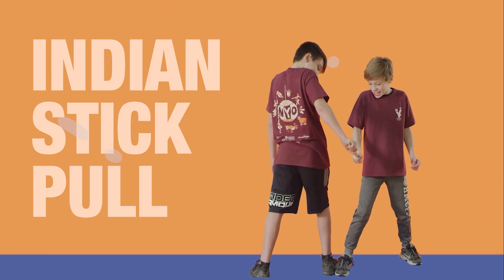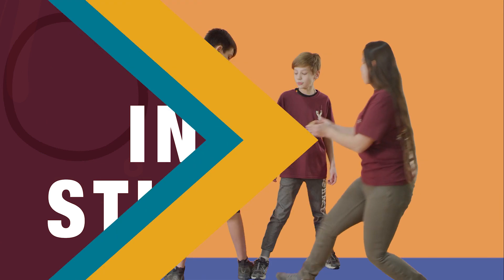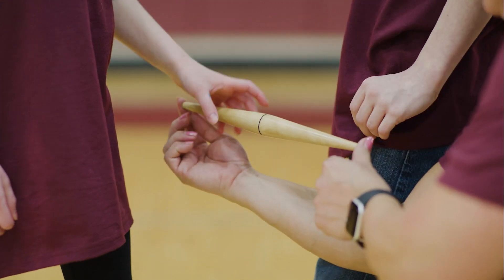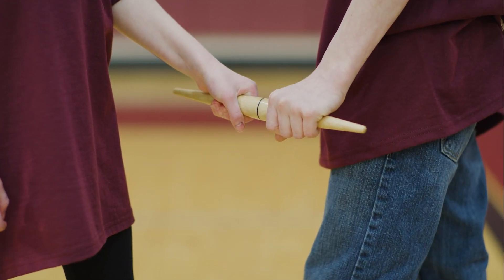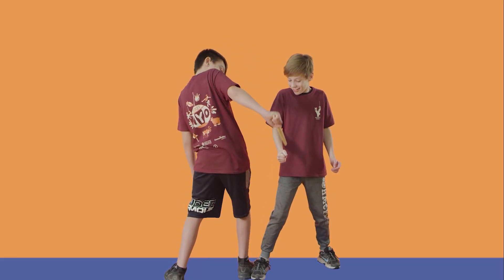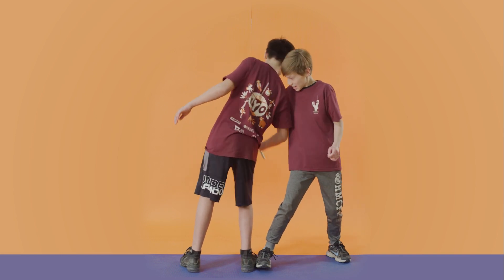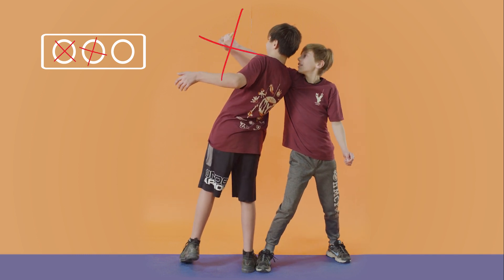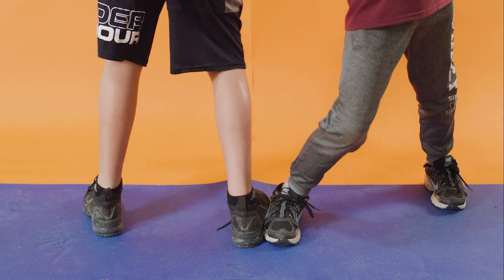JNYO: Learn the Indian Stick Pull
Made specifically for JNYO athletes, this series of training videos teaches the proper techniques and training methods to help you practice and achieve your personal best. Hosted by NYO Head Official Nicole Johnson, and featuring several JNYO athletes.

JNYO and NYO are annual youth events hosted by Cook Inlet Tribal Council (CITC)

Copyright Cook Inlet Tribal Council, Inc 2023